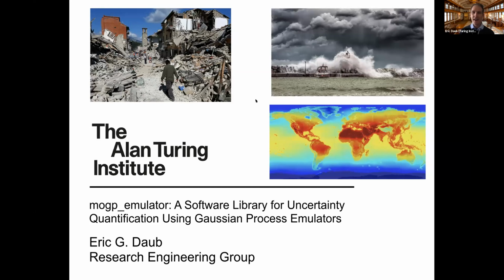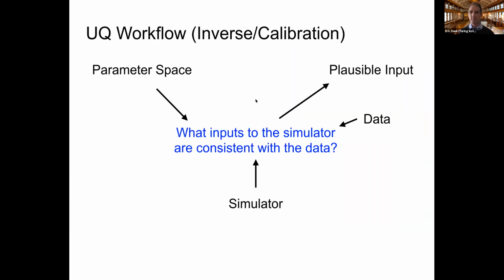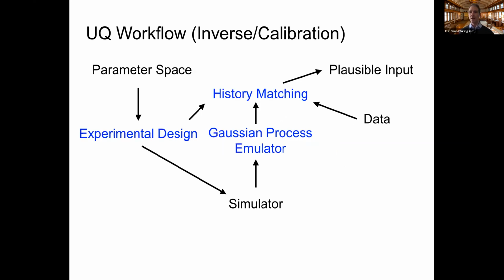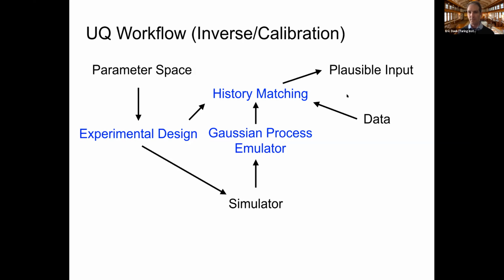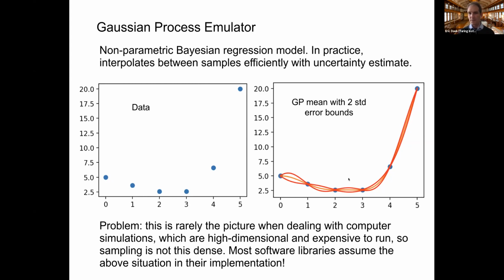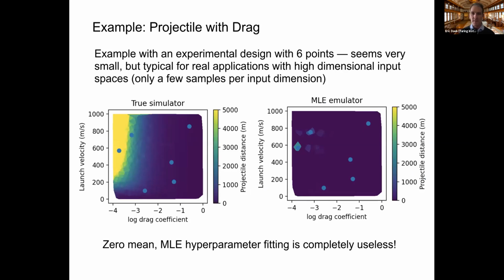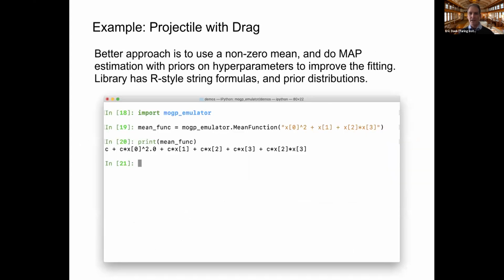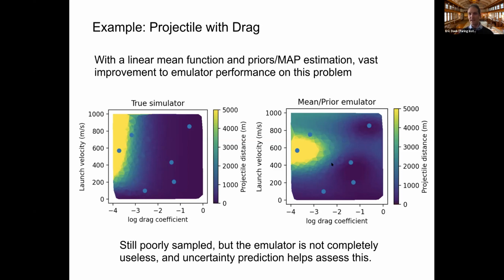ExCALIBUR SLE 2: Eric Daub: mogp_emulator: A Software Library for Uncertainty Quantification